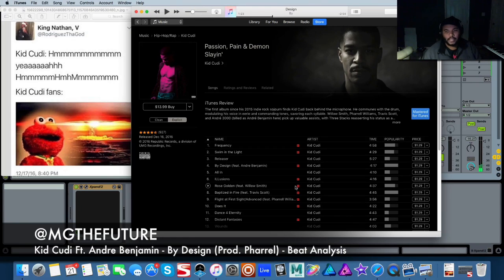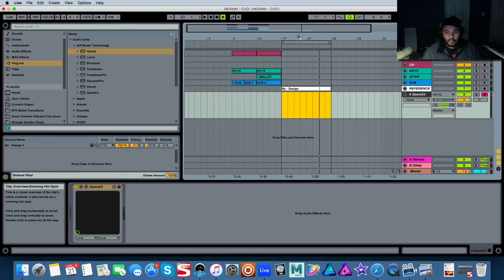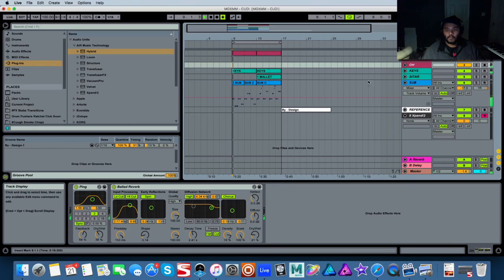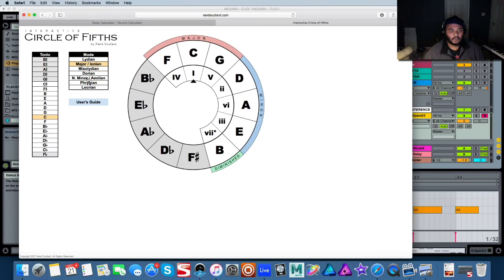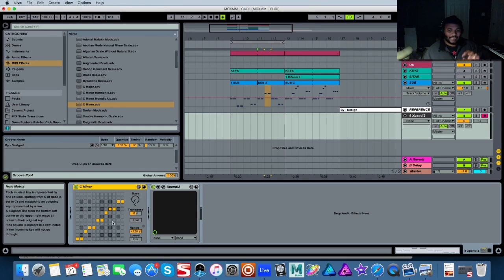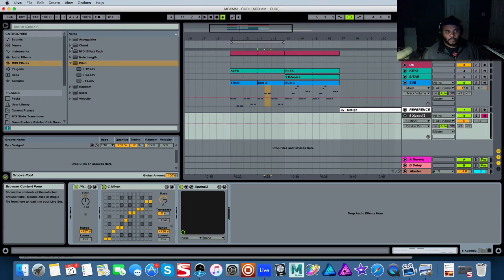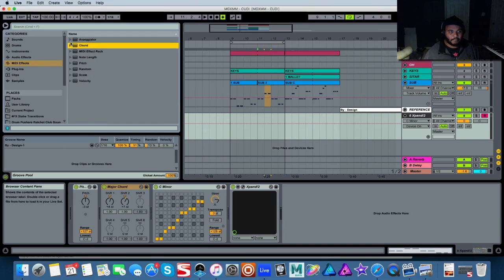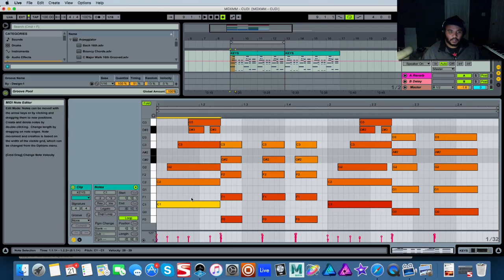Kid Cudi ft Andre 3000 'By Design' [Beat Analysis] Ableton Live Chords and Scales Modifier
Kid Cudi ft Andre 3000 'By Design' produced by Pharrell [Beat Analysis] in Ableton Live using the Chords and Scales Modifier. In this beat analysis Ableton Live/ Maschine Jam instructor MG The Future breaks down the song 'By Design' ft Andre 3000 from the new Kid Cudi album 'Passion, Pain & Demon Slayin' to show how it was made. He also plays his own version and breaks down the use of scale and chord modifiers inside Ableton Live.

For more tips, tricks and tutorials join us at Maschinemasters.com

Follow MG

Maschine Masters is an online music production community focusing on sharing knowledge to up and coming producers using modern day software and hardware instruments. Our members can learn through detailed video tutorial courses on Maschine, Maschine Jam, MPC, MPC Touch, Ableton and FL Studio. We also provide high quality sound kits to help take your beats to the next level. Why hesitate? Become a Maschine Masters today!